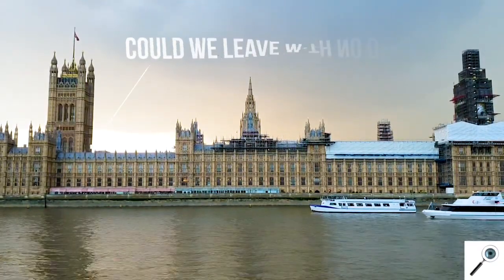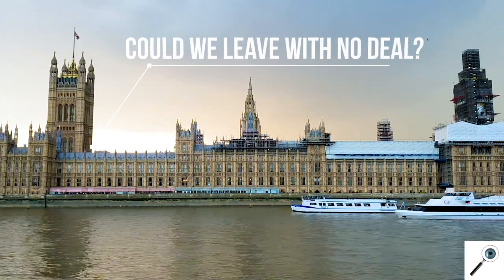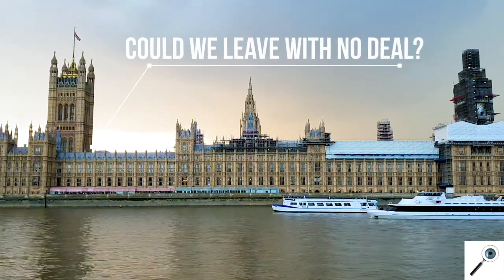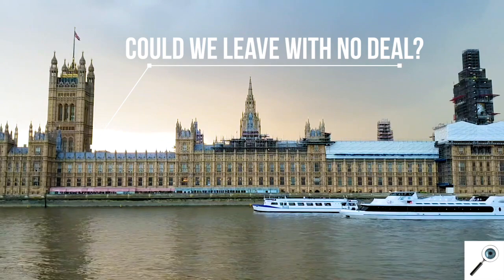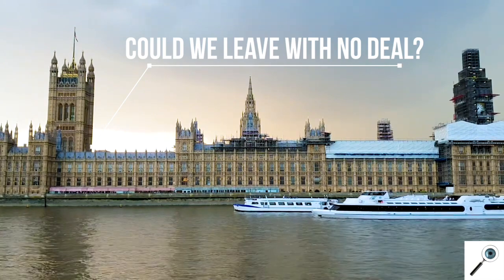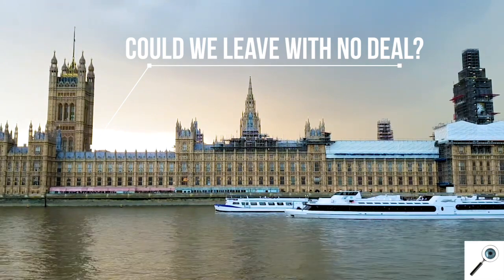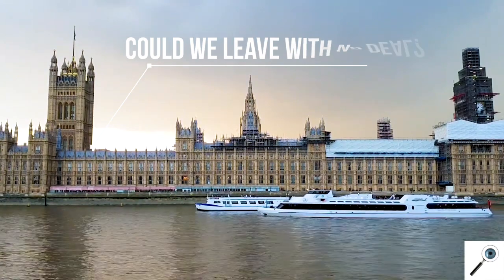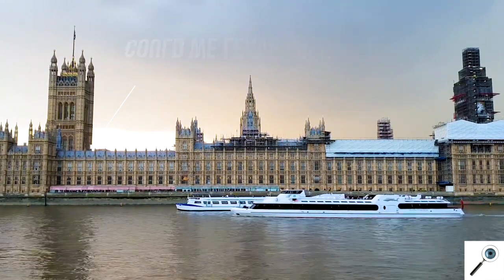Your 142 Second Guide to a No-Deal Brexit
Be sure to let us know what you want to see in our future videos!